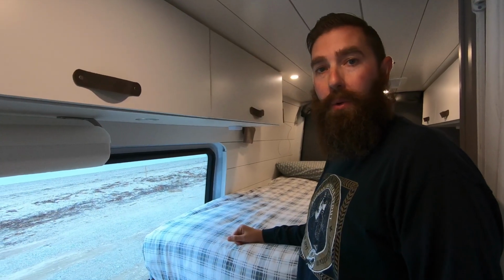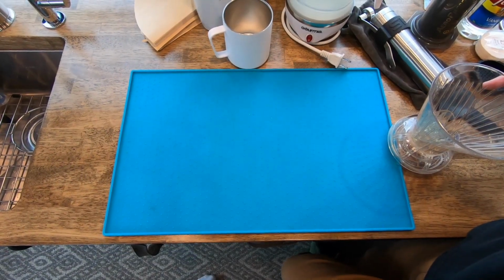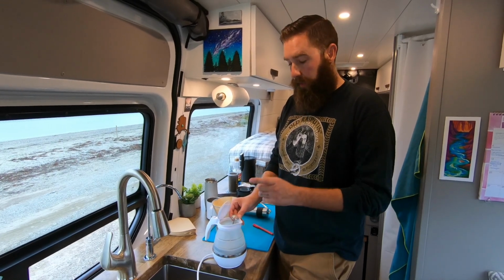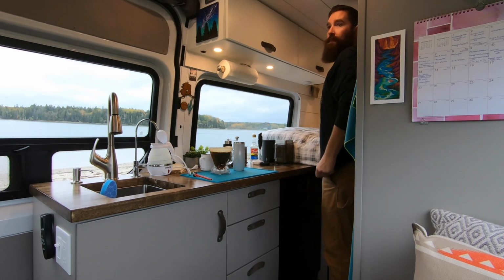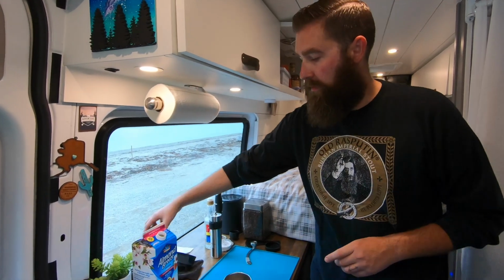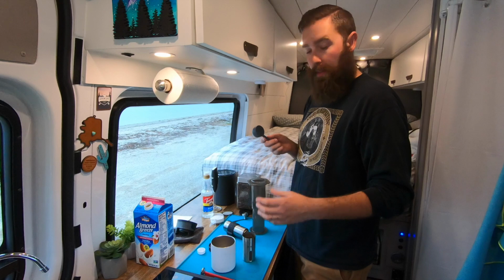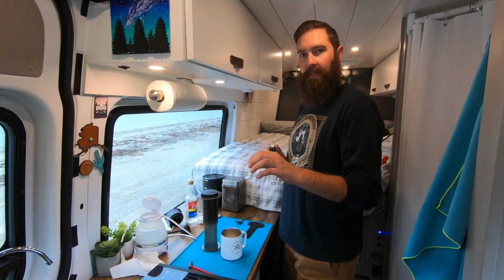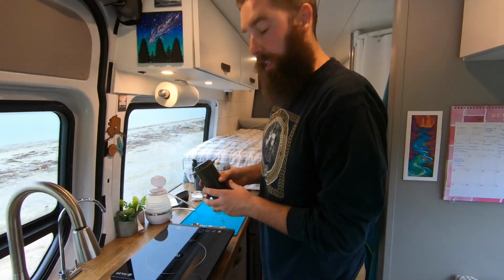Vanlife Coffee. How to make a great cup of coffee living in a van.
In this video i show how we make delicious coffee in the van.
One consideration for us when we started this vanlife journey was coffee. I wanted to be able to keep making delicious coffee even when traveling in the van. My preferred method is and always will be french press. I love the oily and chocolate like flavors you get out of the french press. The one problem, is clean up. Living in a van you learn really fast how easy it is to waste water. I wanted to find a way to make good coffee with minimal cleanup.

My everyday method is to use the Clever dripper. we love this thing. It can be used as a pour over device if you wanted to. But the way it is intended to be used as is kind of a hybrid between pour over and the french press. You add a #4 filter add your coffee, let sit for 3-4 and then dispense your delicious coffee!

Every now and then well make lattes in the van (dailylattez). The process making lattes is a lot more cleanup and a lot more steps so most days its just the clever dripper.

I hope this video helped any of you. I am buy no means an expert on coffee. There is about 1 million different ways to make great coffee. This is how we do it.

The coffee i drink every day is from Redbird coffee company in Bozeman, MT. Brazil Sweet Blue, hands down my favorite coffee ive ever had.

Here is the links for the coffee items.
Electric foldable kettle
Clever Dripper
Burr grinder
Silicone mat
Induction Cooktop

Follow along in our fulltime Van Life adventures as we travel around this amazing country!

Follow our travels on Instagram @weekendsweroam

Amazon Links.

Gopro hero 7
Sony A6300

Electrical Components
Victron solar charge controller 100/20 300 watts of solar
Victron solar charge controller 100/30
100 ah AGM batteries
100 ah LiFePO4 Batteries, twice the usable storage and half the weight -
Victron Inverter charger
The inverter we used before the water heater, has a remote switch
The inverter we use now. More power than well ever need also has a remote switch
Fuse block
Bus bar we used the 150a 4stud with cover
100 Watt Solar panels - we have 3
Renogy connectors for solar panels
Battery cutoff switch
Waterproof connector for wires to go into roof
30 amp fuse
Battery Monitor

Lighting
LED lights, dimmable low profile
Dual zone dimmer LED switch
Garage lights led strips
Outdoor motion sensing lights add magnets and put them anywhere
Red LED
LED Light Bar (we use this all the time finding campsites)

Plumbing
Pump Shurflo 4008
Pex piping ½” Heres the link from amazon but we just bought it from a hardware store in shorter lengths.
Water fill
Water tank 20 Gallon
Water tank 30 Gallon
Water Heater
Strainer for pump

Kitchen
3 stage water filter (we use this daily and love it)
Soap Dispenser
Sink Drain

Bathroom
Shower pan
Shower organizers
Toilet Natures Head Composting
Shower rod extending
On off shower head